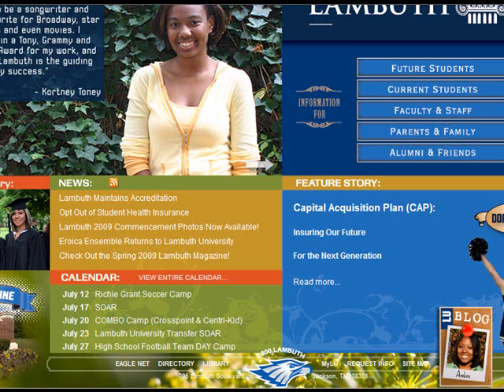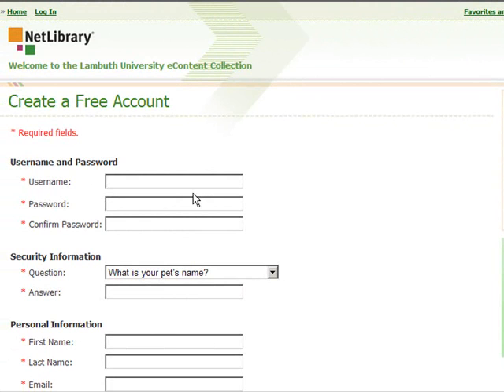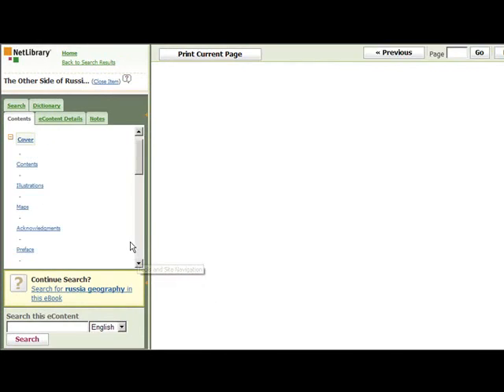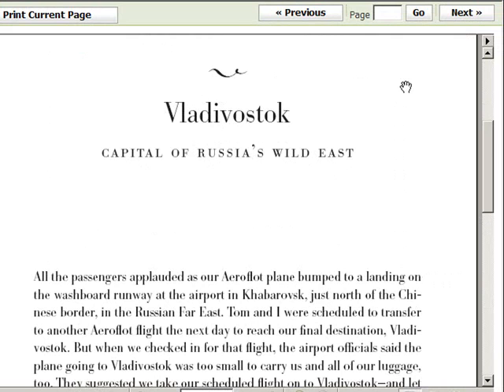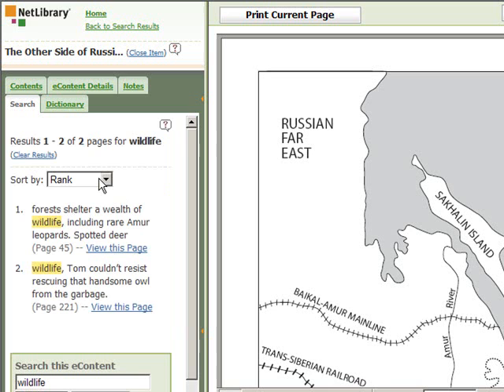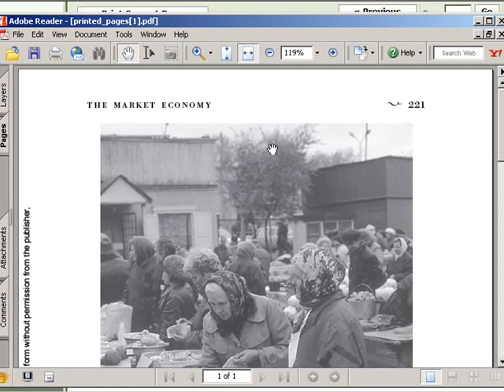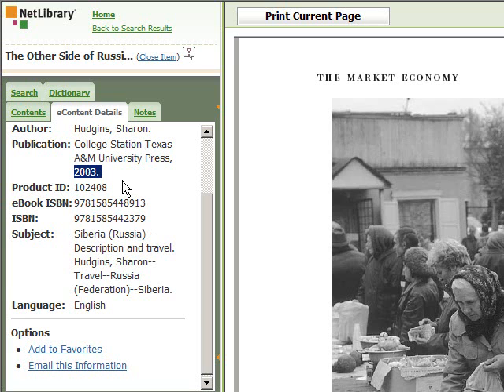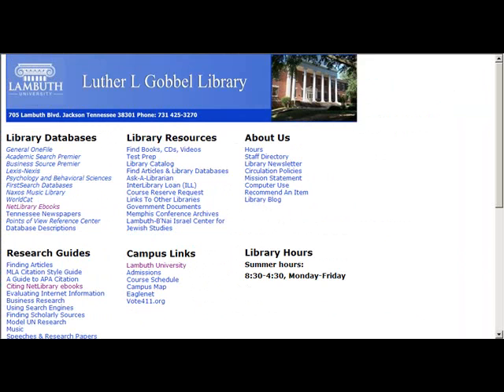Using NetLibrary Ebooks Lambuth University Library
How to use NetLibrary Ebooks